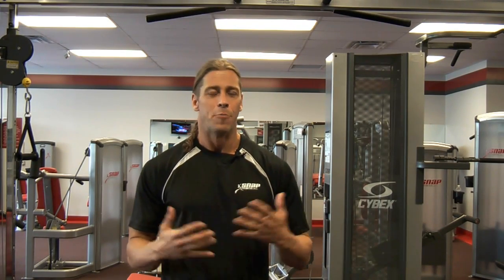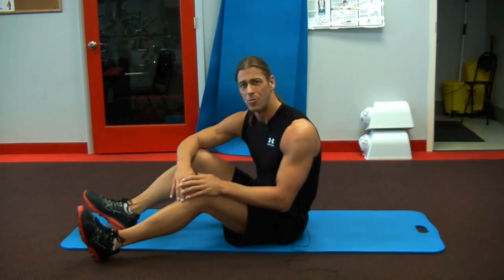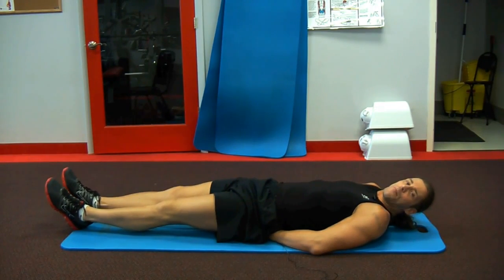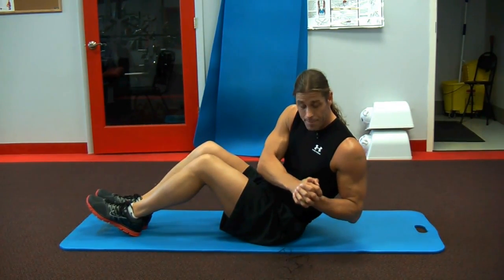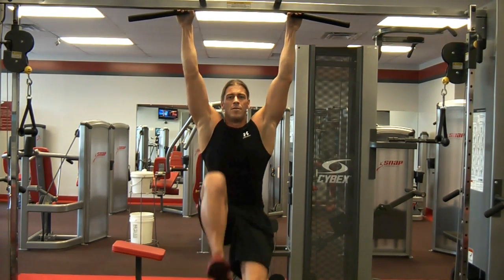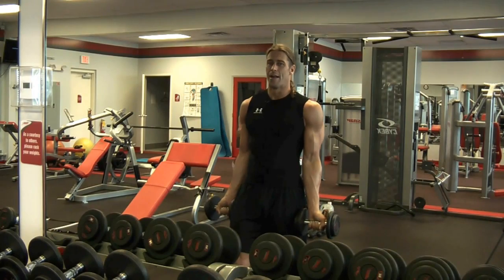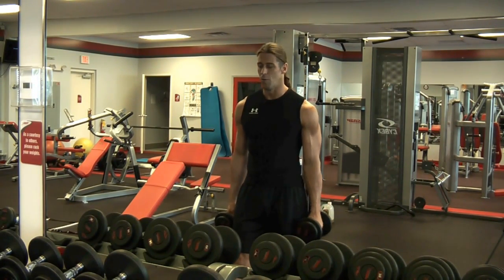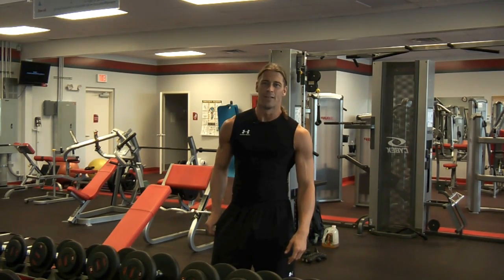Core Training Tutorial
In this video, I demonstrate some ways to engage your core and proper form while doing so.